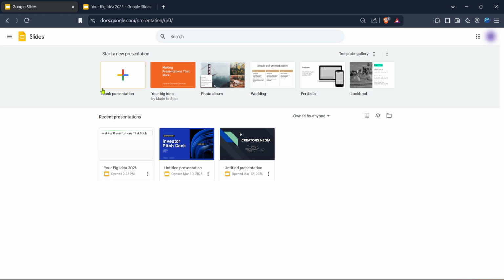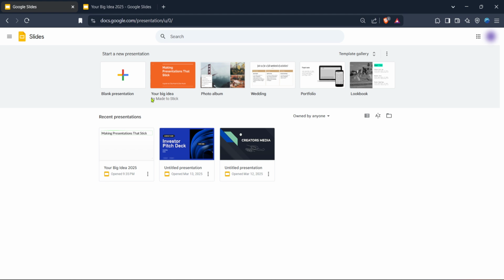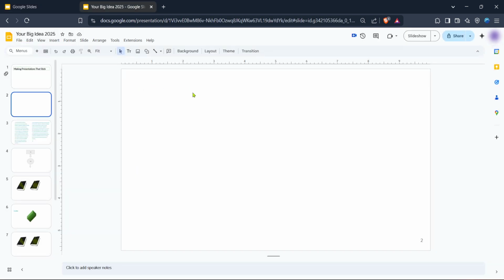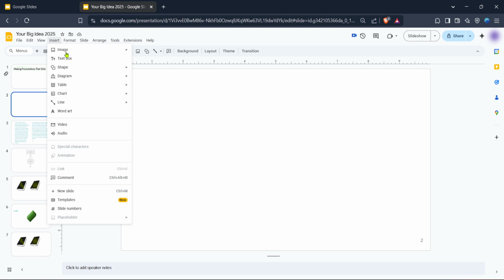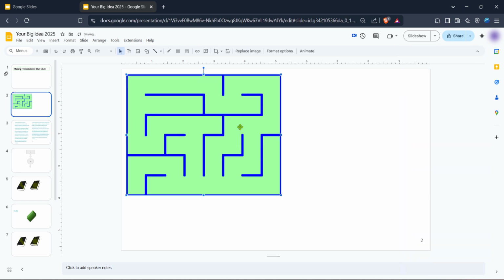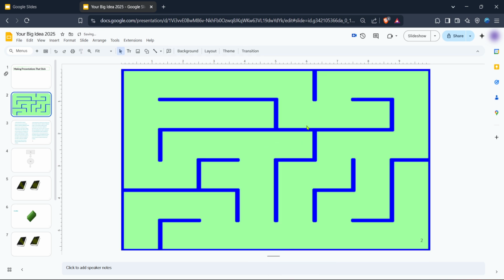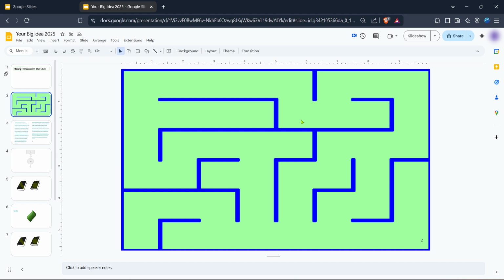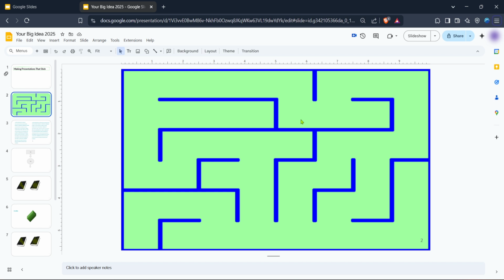How to Create a Digital Maze Activity Using Google Slides (Full 2025 Guide)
In today's video we will show you how to make a game in scratch,how to make a game,i made a roblox game using free models,how to make drawing transition video,how to make a scratch game,making a roblox game using the toolbox,how to make drawing transition,how to make drawing transitions,making a roblox game only using free models,how to do transitions on tiktok drawing,how to go viral,paranormal activity,try not to laugh challenge,how to make flappy bird in scratch